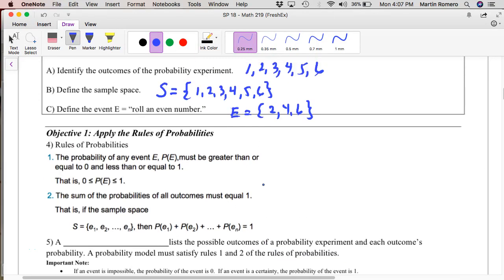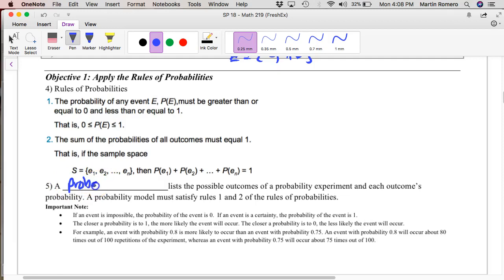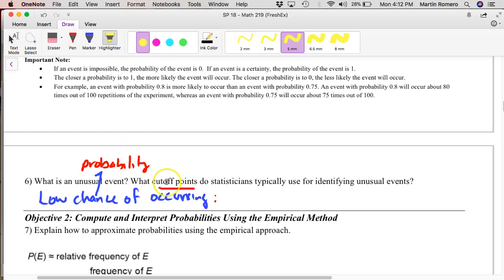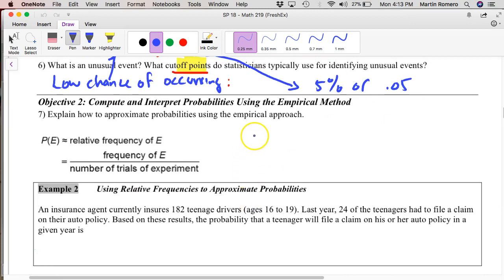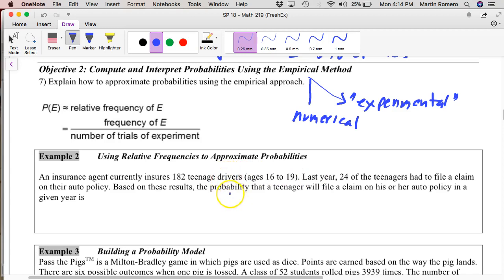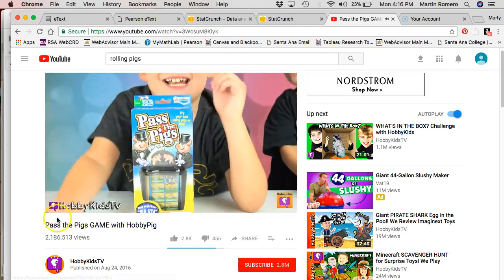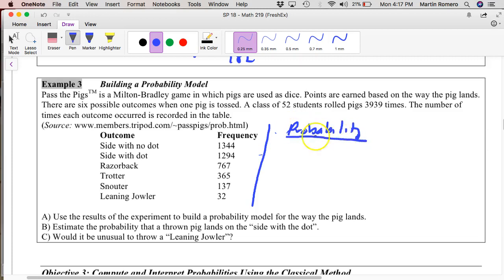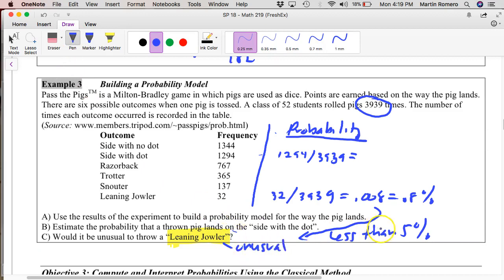5.1 Probability Rules / Empirical Prob